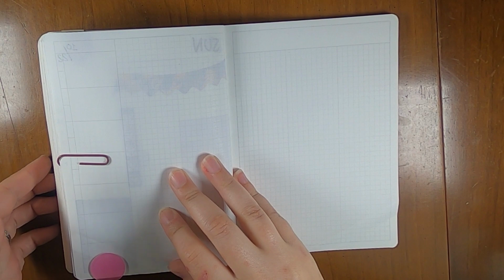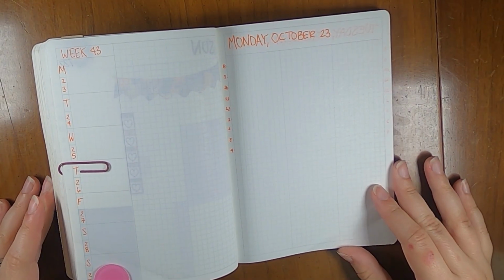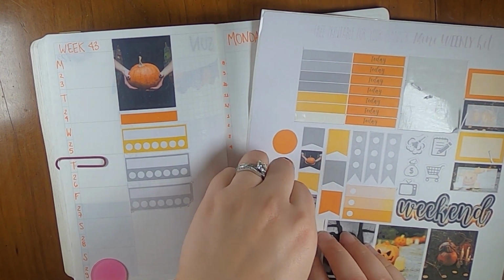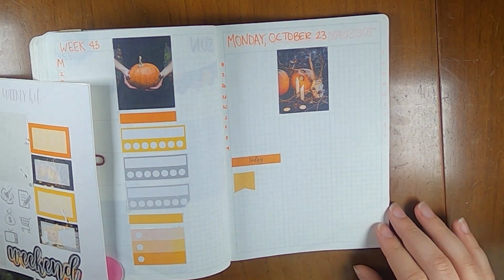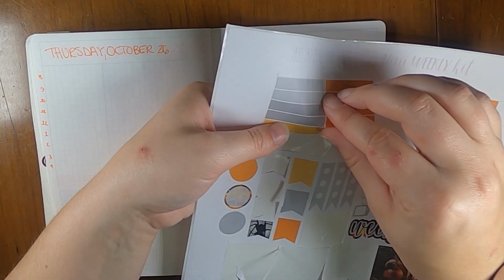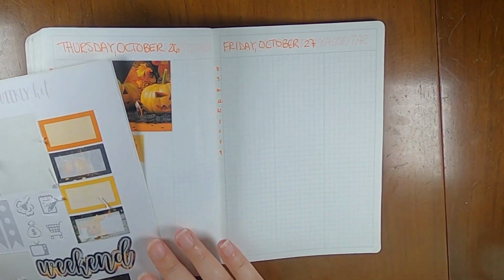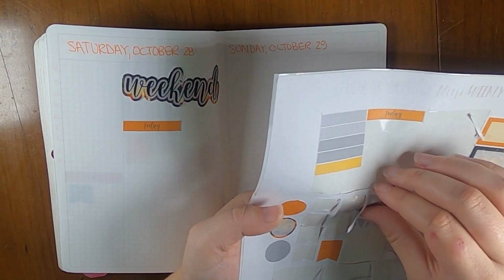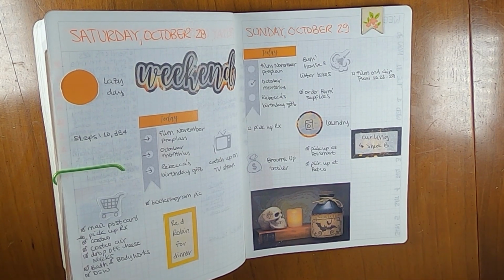Plan With Me October 23 - 29, 2023 | Nicole Kelly Halloween | Aura Estelle B6 Daily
This week was mostly managing to get caught up at work and trying to sort out my personal life. Let me know down below how your week went or leave a Halloween emoji to say hi!